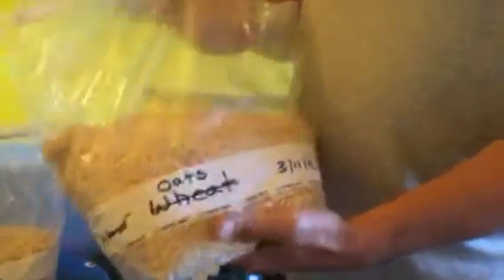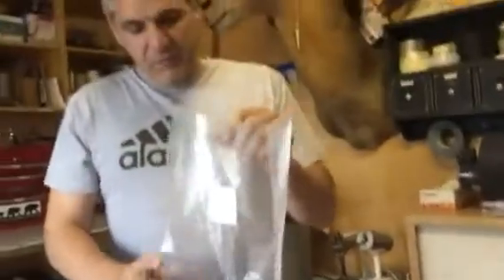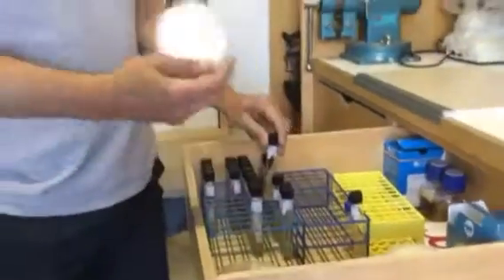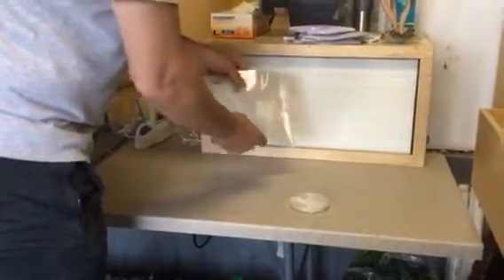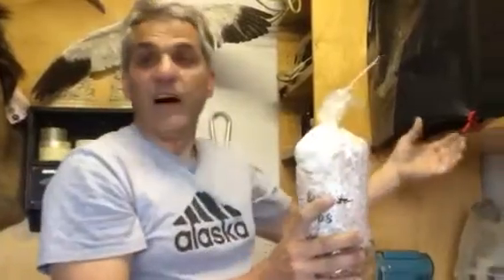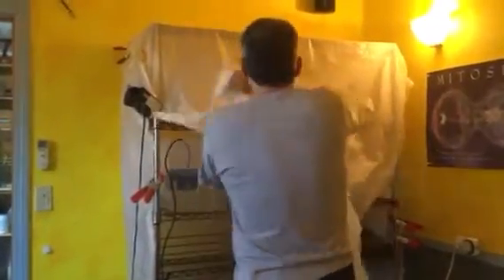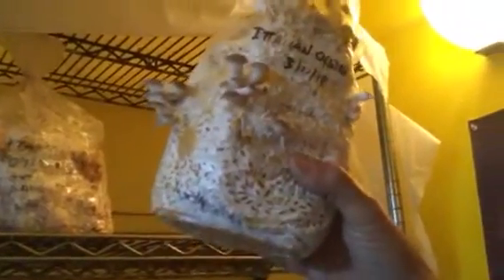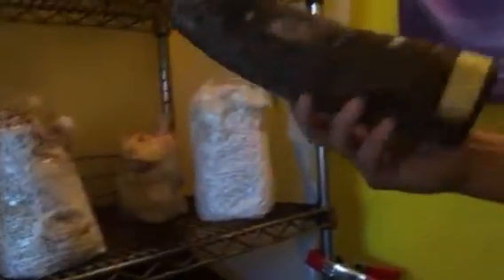Mycology for Beginners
Home grown mushrooms